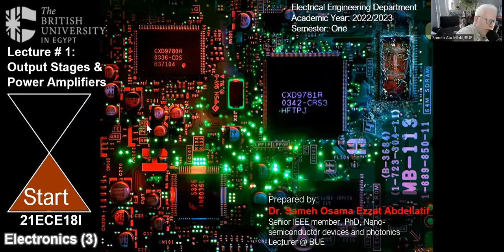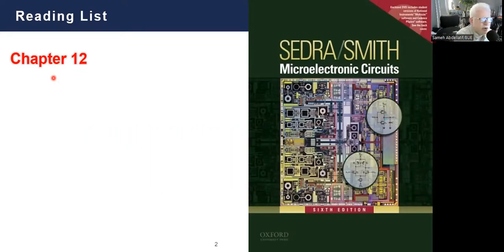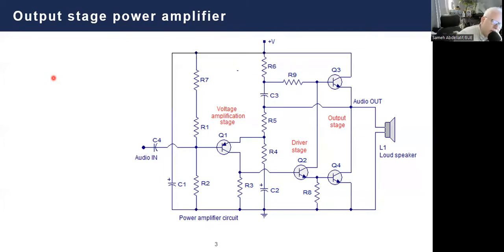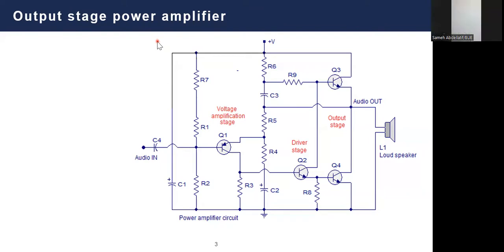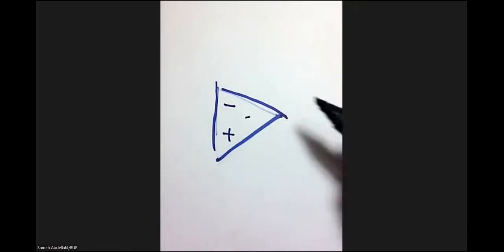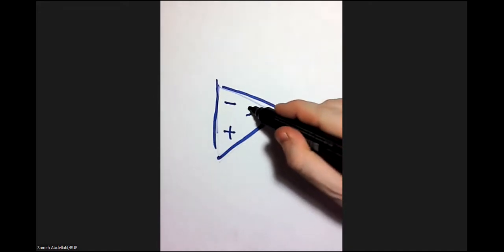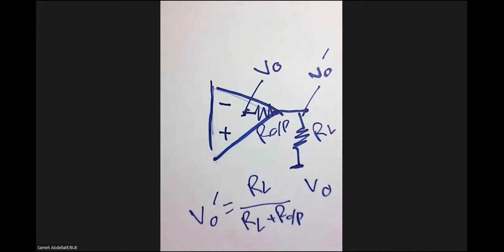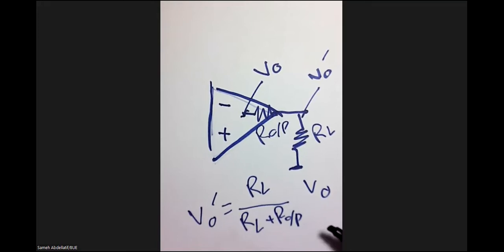Lecture 1: Out stages and power amplifiers part 1